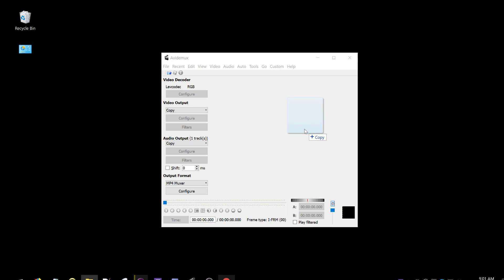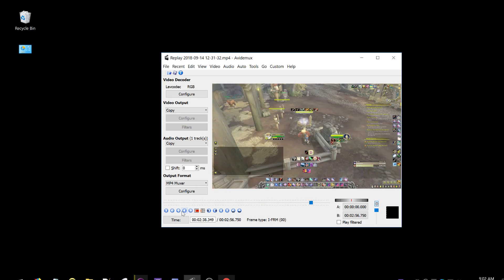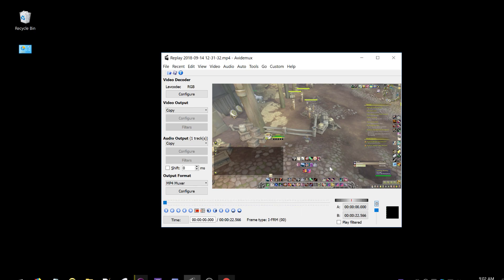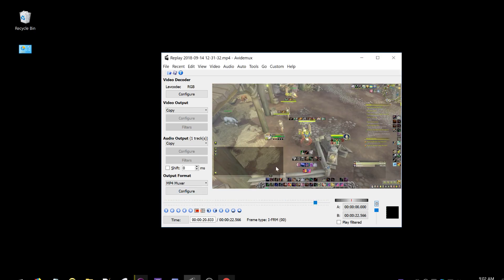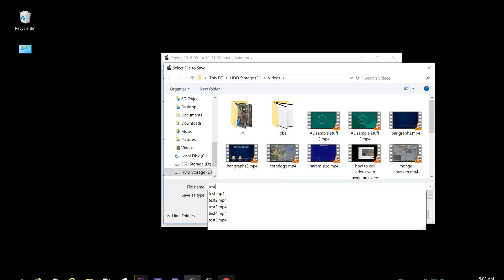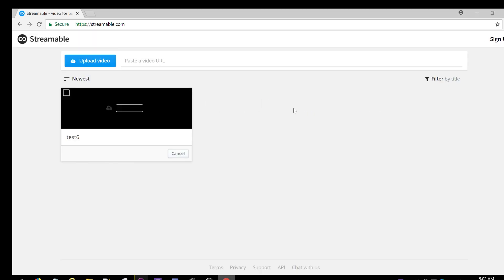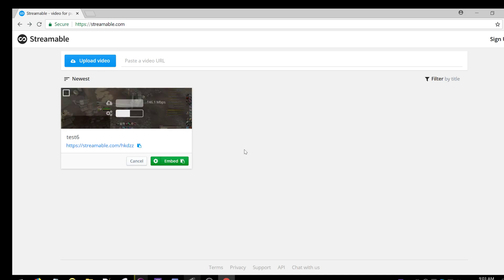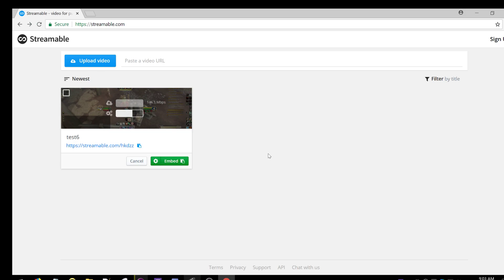How to: Cut + upload a video in seconds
I record clips using OBS with the NVENC codec and mp4 container.